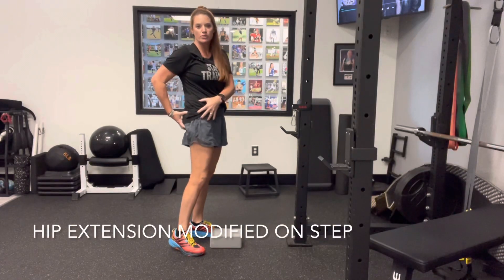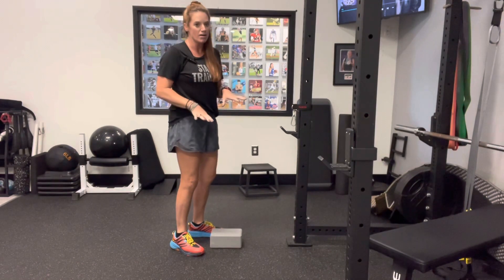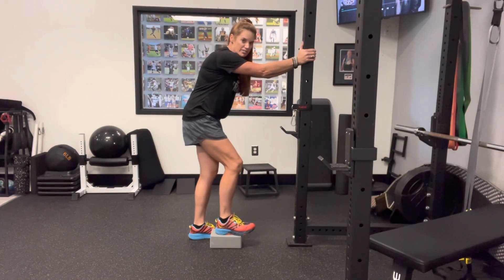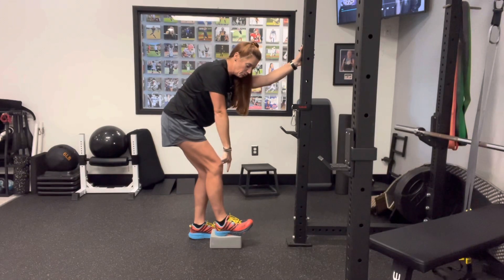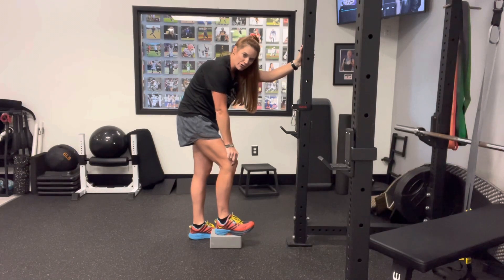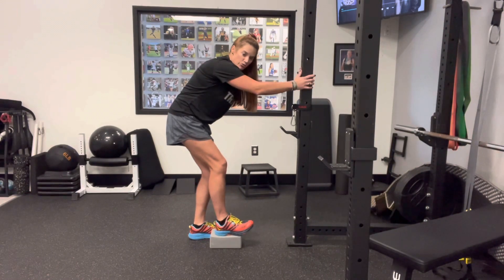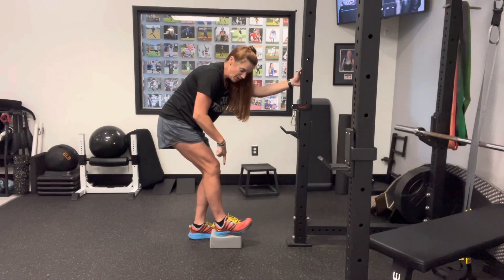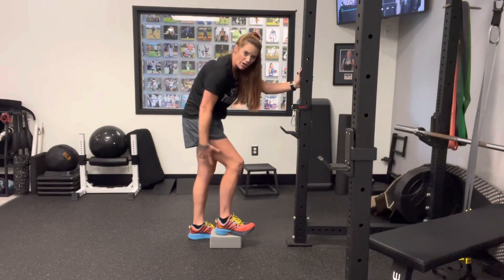Hip Extension Modified on Step